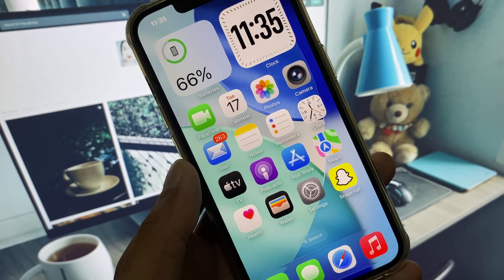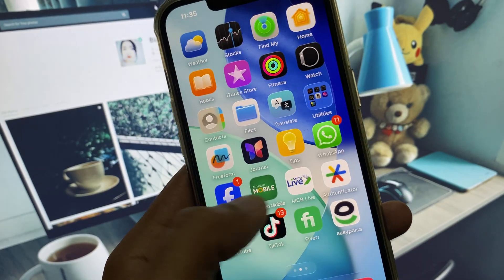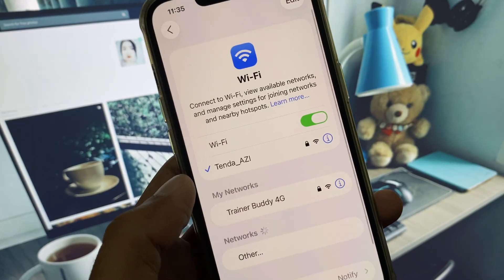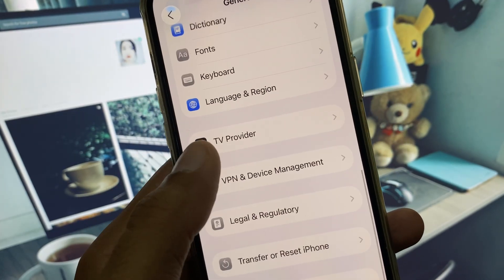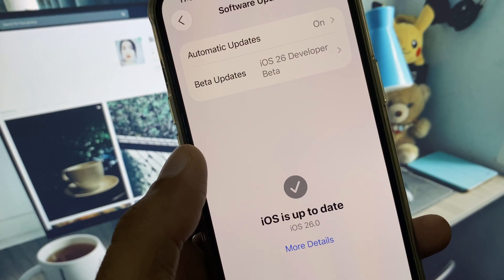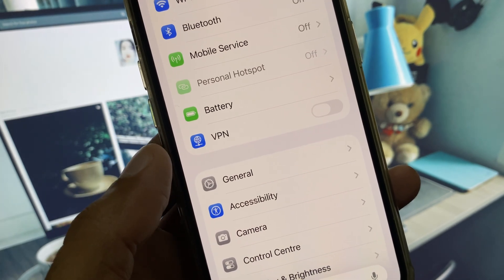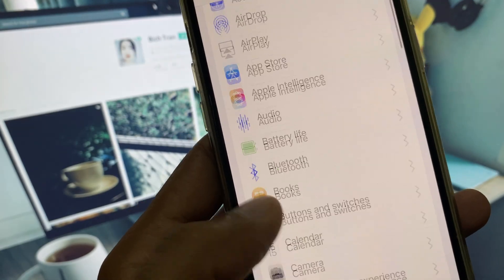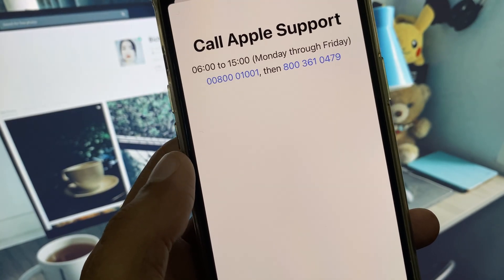Fix iPhone Front Camera Not Working After iOS 26 Update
📸 Is your **iPhone front camera not working after updating to iOS 26**? You're not alone! Many users are facing issues like black screen, freezing, or the selfie camera not launching.

In this video, **UnlockiOS Tech** shows step-by-step methods to fix the front camera problem caused by the **iOS 26 update**. These methods work for **iPhone 7 to iPhone 16**.

✅ Covered in This Video:
• Why your iPhone’s front camera may stop working after iOS 26
• Quick ways to fix camera app glitches
• How to reset settings without data loss
• When to reinstall or update iOS

🛠️ Solutions You'll Learn:
• Force close Camera & restart device
• Check app permissions
• Disable Face ID temporarily
• Reset All Settings
• Install iOS 26.1 if available

📱 Devices Covered:
iPhone 7, 8, X, XR, XS, 11, 12, 13, 14, 15, 16

• Back Camera Not Working iOS 26
• Flashlight Not Working After iOS 26
• iPhone Heating After iOS 26